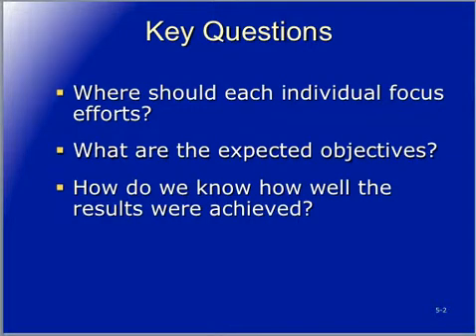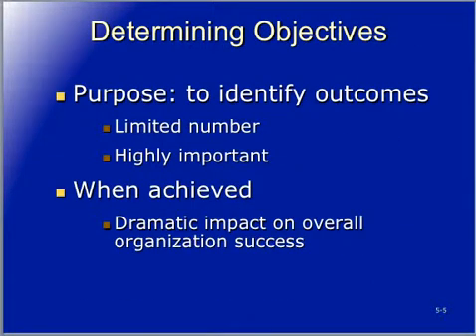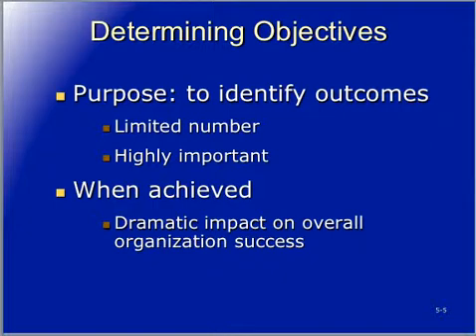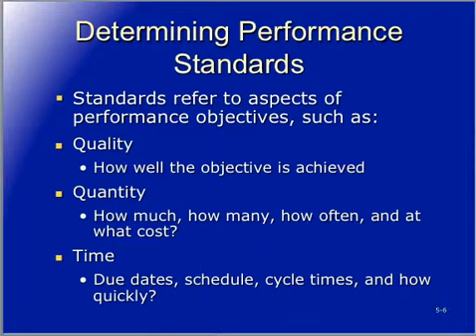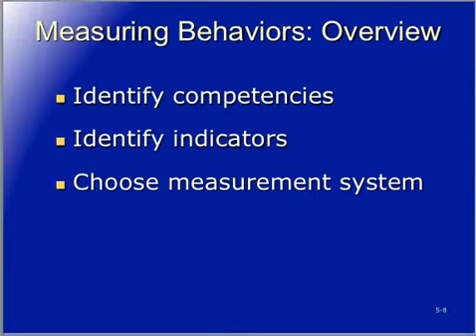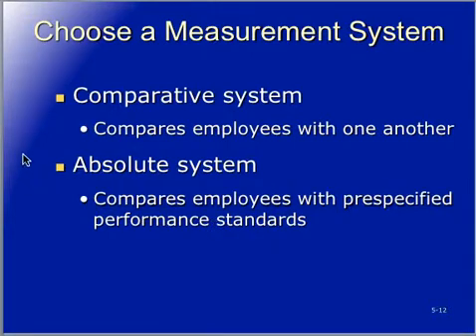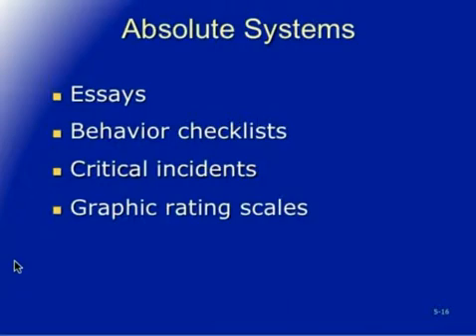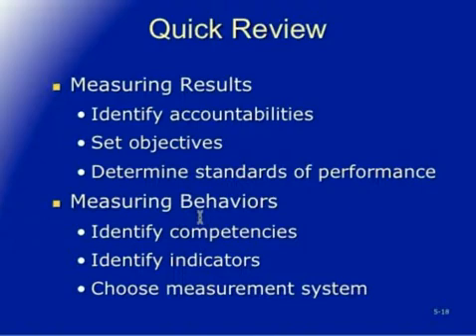PM Lecture ch5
Industrial Behavior Analysis PSYC 485